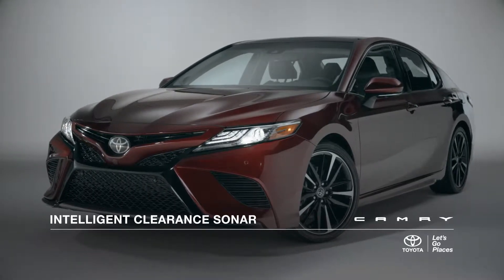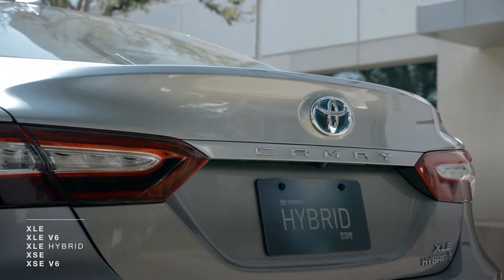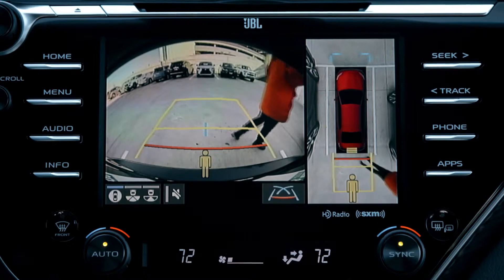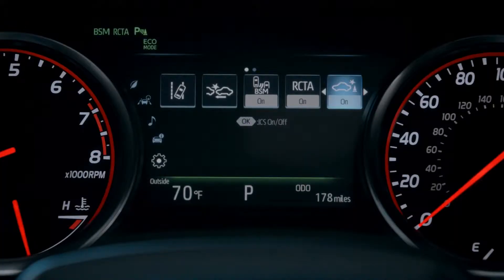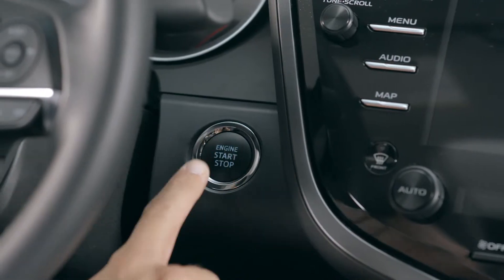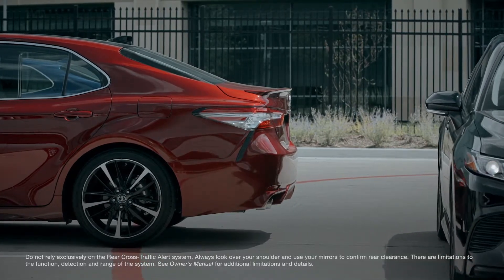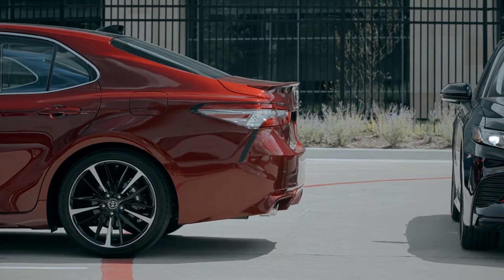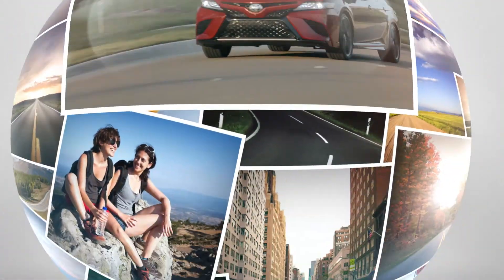Intelligence Clearance Sonar on 2018 Camry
Learn more about Intelligence Clearance Sonar (ICS) available on 2018 Camry.